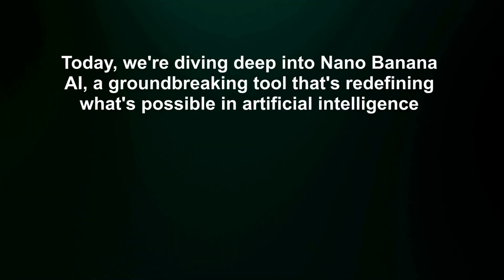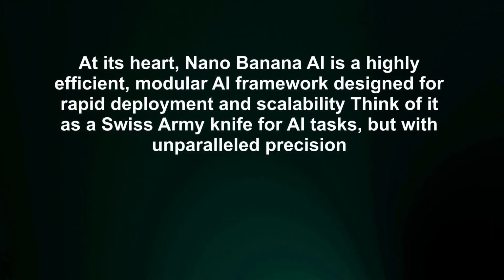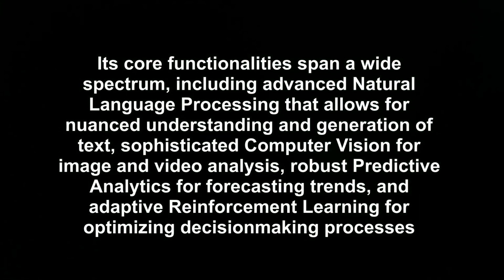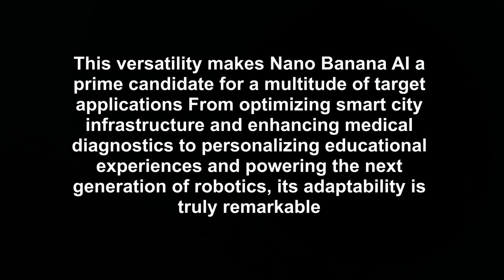What Is Nano Banana Ai - GUIDE!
What Is Nano Banana Ai defines Nano Banana AI, detailing its core functionalities, target applications, and distinguishing features within the broader landscape of artificial intelligence tools. The guide provides technical specifications, potential use cases, and competitive comparisons, enabling users to understand the AI's purpose and its suitability for their specific needs.

00:00 Intro
00:12 What is Nano Banana AI?
00:28 Core Functionalities
00:50 Diverse Applications
01:05 Distinguishing Features: Optimized Architecture
01:18 Distinguishing Features: Modularity & Customization
01:37 Technical Specifications
01:50 Use Case: Medical Diagnostics
02:07 Use Cases: City Planning & Research
02:21 Conclusion